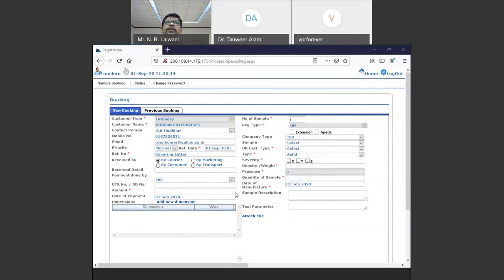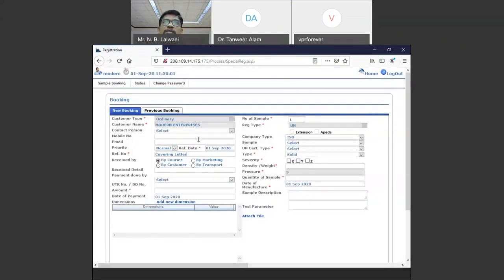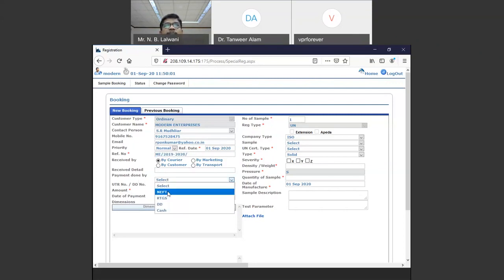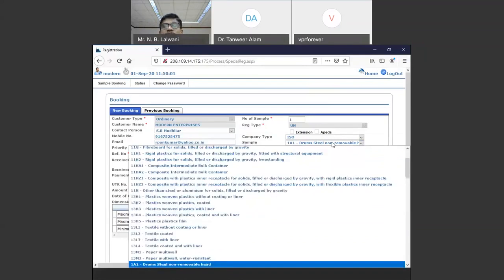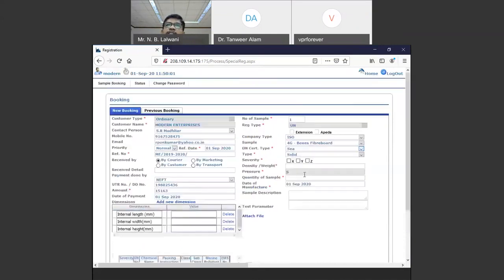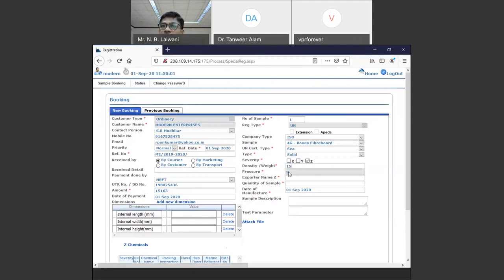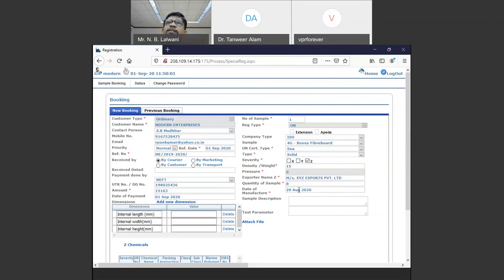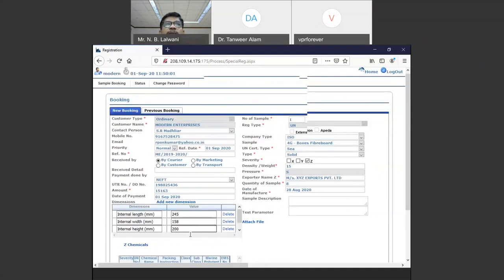Procedure how to apply for UN Certification through Online - Video part 1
The main objective of the Institute is to promote export market by way of innovative package design and development as well as to upgrade the packaging standards at the National level. Keeping in view of this objective, the Institute initiated its various activities such as Testing of Packaging Materials and Packages, Training and Education, Research and Development and also Consultancy Services related to packaging. The Institute has Testing Laboratory with sophisticated testing equipment for the testing of packaging materials and packages and the Testing Laboratory is accredited to the National Accreditation Board for Testing and Calibration Laboratories (NABL) as per ISO/IEC:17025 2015. The Institute is authorized by the Directorate General of Shipping (DGS) and Directorate General of Civil Aviation (DGCA), Government of India for the testing of bulk packages for the carriage of hazardous goods for exports by Sea and Air respectively.

The Indian Institute of Packaging, Chennai Centre has implemented UN Certification through Online Application with effect from 1st September, 2020. Since our Head Office at Mumbai has made UN Certification Application through online mandatory; all the UN Customers are requested to apply only through online for getting the UN Certificate.

The new UN Certification has to be applied by the PACKAGING MANUFACTURERS only through Online.

This Video (Part-I and Part-II) will help in understanding how to apply for UN Certification through Online.

INDIAN INSTITUTE OF PACKAGING
Plot 169, Industrial Estate
Second Main Road, Burma Colony
Perungudi, Chennai – 600 096.